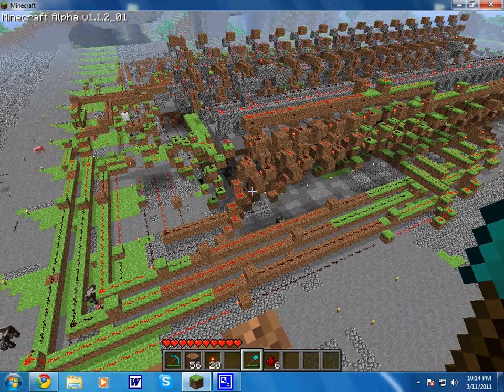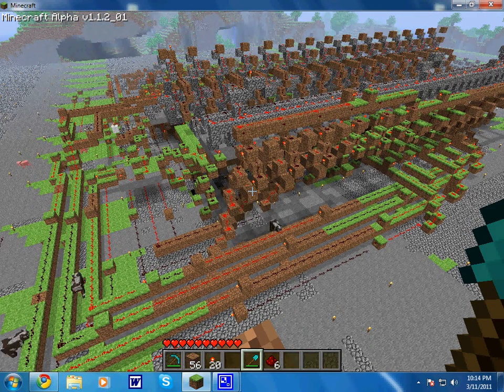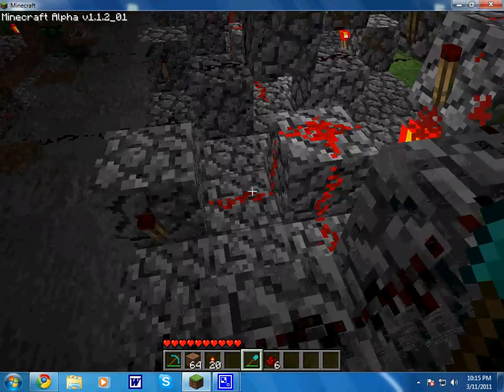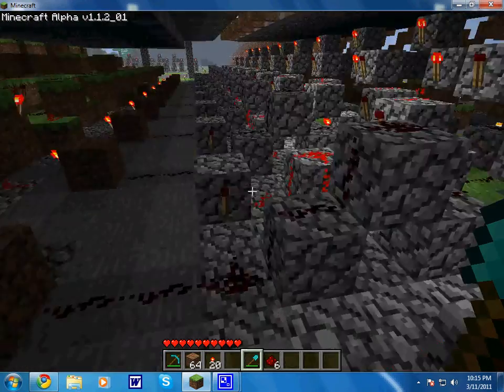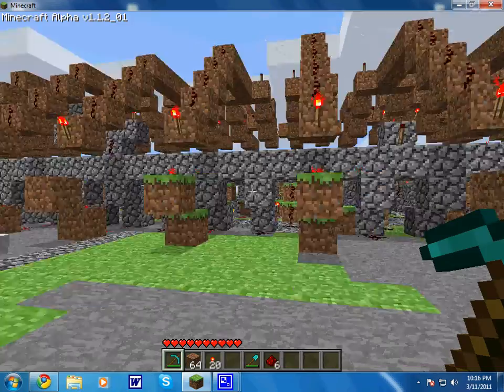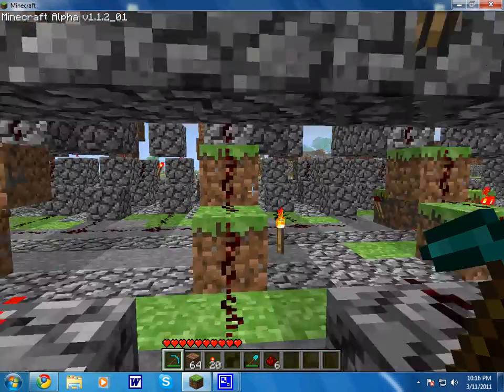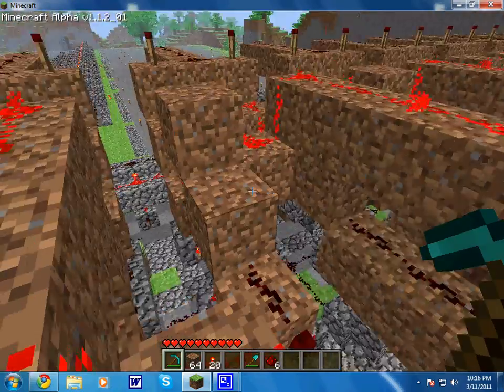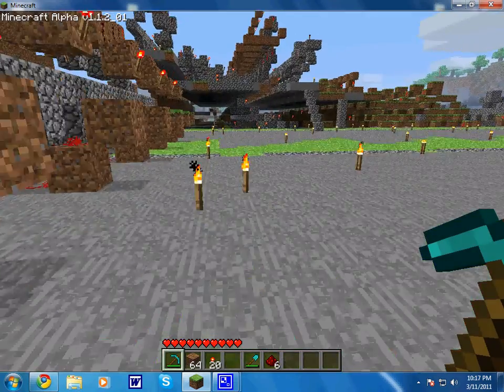Minecraft 16 bit CPU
Here is the completed CPU. It is about a quarter the size of theinternetftw's cpu and it is the equivalent, but much faster. I have created a ROM unit since then and attached the PC to the CPU. With the ROM, it is now a (RAM-less) computer.
I apologize for the quality, i did not time that as it was not a full-length video on the CPU. Third! (published. i think.)
Note: when i said that the monostable circuit was a "cheat" i meant that I don't think it could be done like that in real life.
Here is my CPU, smaller and faster than any of those I have seen implemented in Minecraft.
For more information on the CPU, theinternetftw did a great job of explaining the CPU.